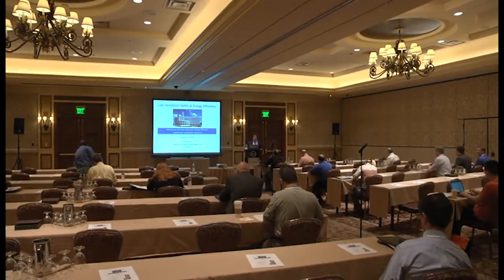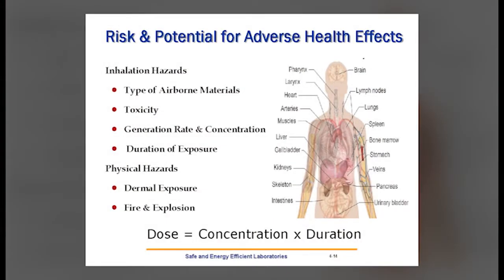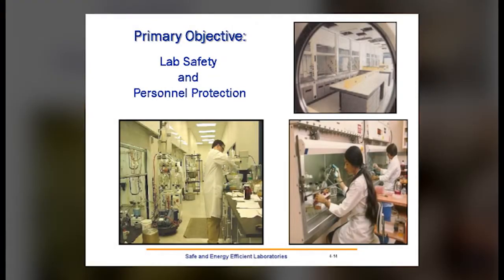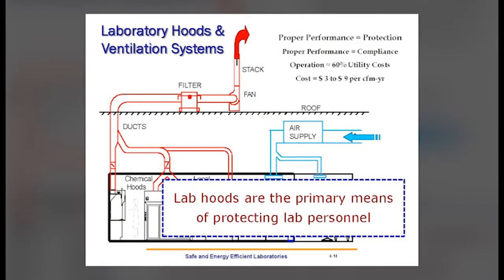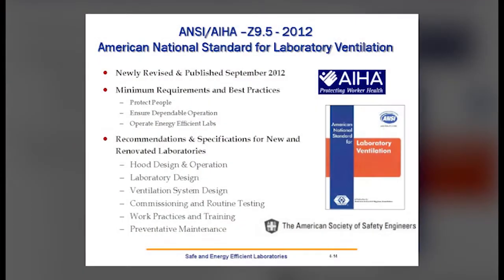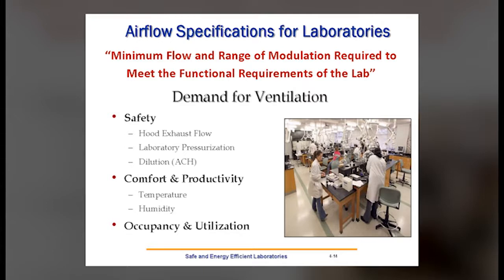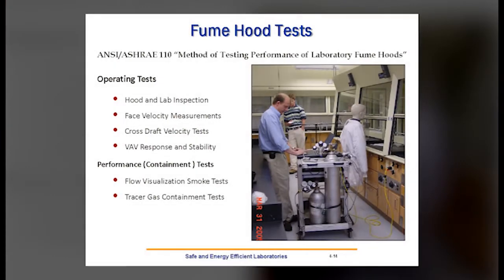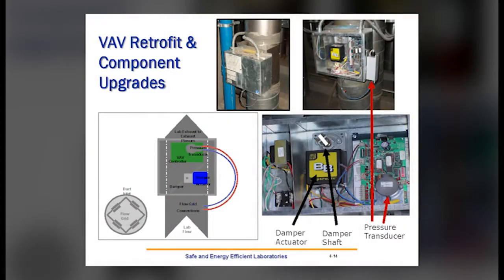Methods to Achieve Safe and Energy Efficient Operations of Lab Ventilation Systems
Video Courtesy: CxEnergy 2014

Presenters:
Thomas Smith, Exposure Control Technologies Inc.

Laboratory buildings can have some of the highest operating costs of any building type, with ventilation systems accounting for more than 60% of utility costs. This session will describe new methods and standards for laboratory ventilation, with the aim to achieve safe, energy-efficient, and sustainable laboratory buildings.